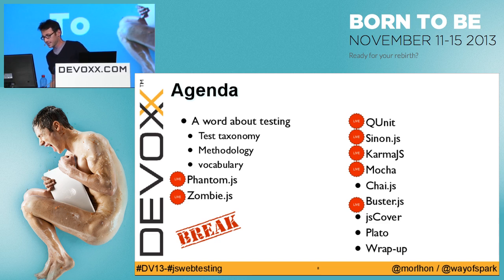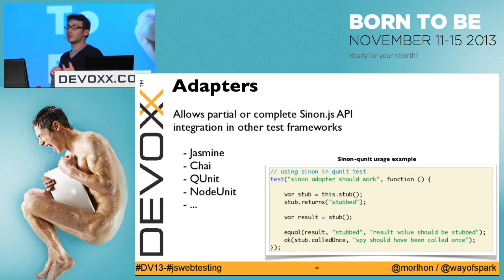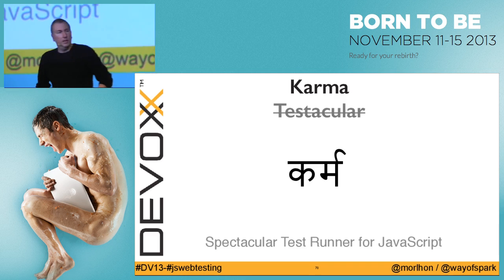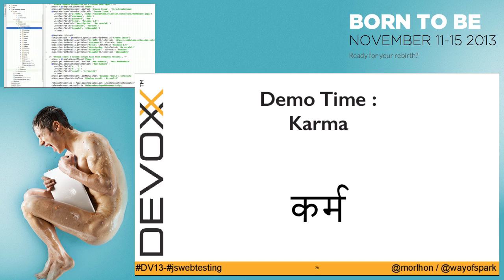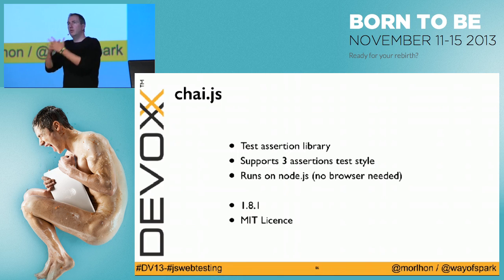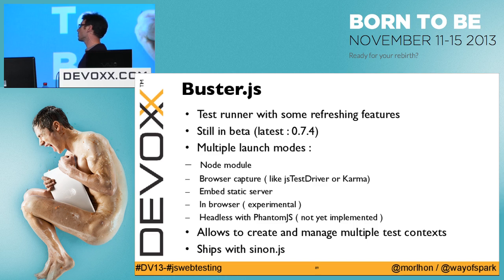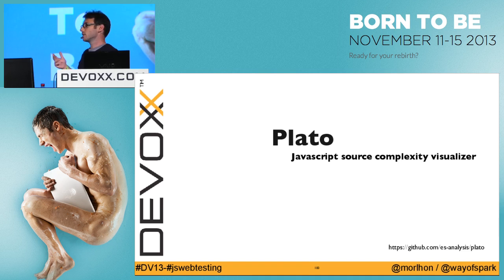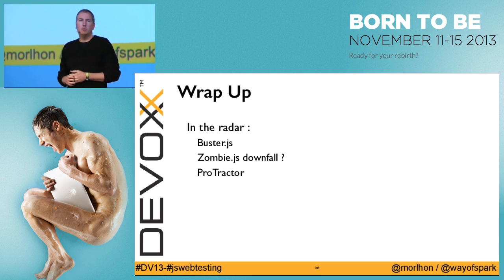Part 2: Phantom, Zombie & Karma, overview of the greatest testing tools for modern web app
In this university session, we give an overview of  the main javascript testing tools. You will be in a position to appreciate their strengths and weakness in a java backend context.

This talk is mainly based on live coding. You will really see the details of CasperJS, Zombie.js, QUNit, Karma, Sinon and Buster.js to name a few...

Those advanced demonstrations will allow you, according to your tastes and your technical constraints, to make the right choice for your next modern web project.

The examples and situations are drawn from more than one year of several projects where we have actually used these tools.

All codes, and slides are downloadable.

Authors:
Jean-laurent de Morlhon
CTO @ Xebia Studio, Mr FooBarQix @ CodeStory, adore développer simplement & intelligement avec des développeurs passionnés.
Fidèle défenseur du développeur, explore le mouvement Software Craftsmanship.

Pierre Gayvallet
Consultant @ Xebia Studio, passé du coté front-office de la force il y a bien longtemps... Passionné de développement Web et d'UX, suivant avec grand intérêt tout ce qui touche à l'écosystème javascript.